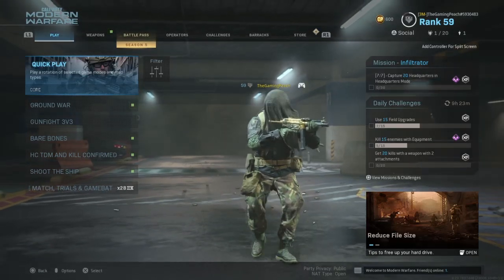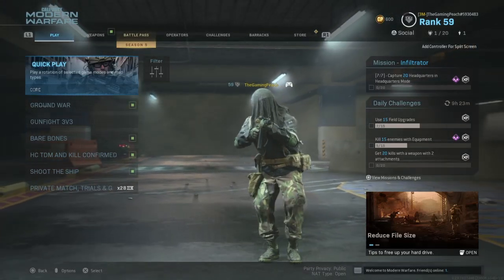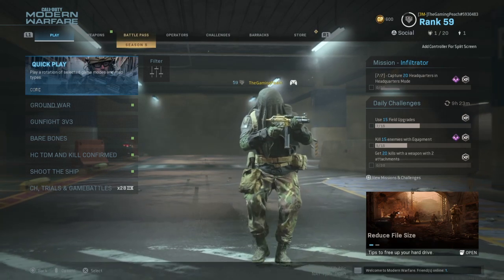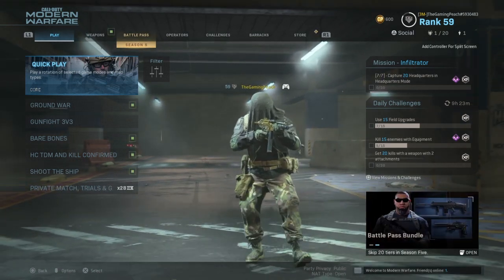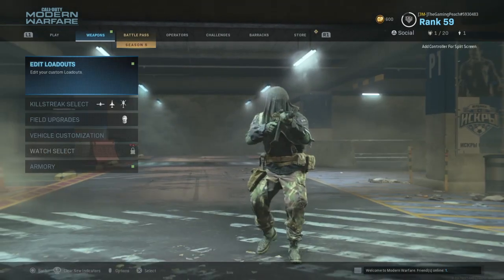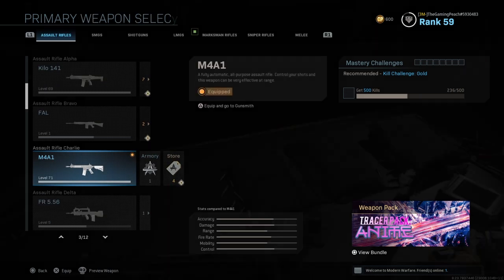How To Get *Gunbutt Kills* in Modern Warfare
Quick video on how to get gunbutt kills I hope this helped out some of you.